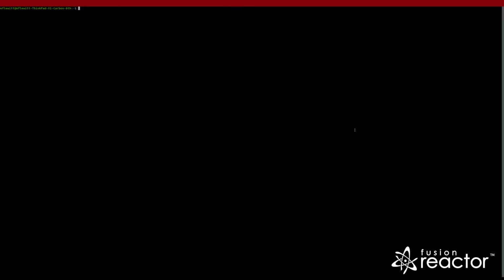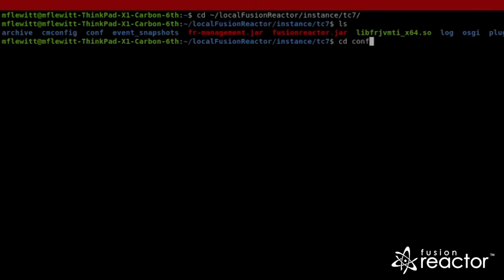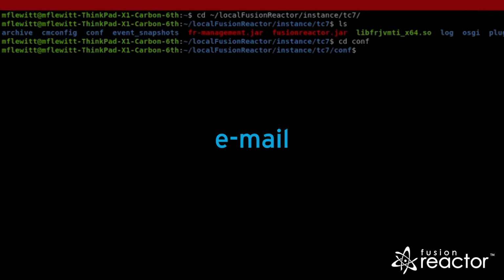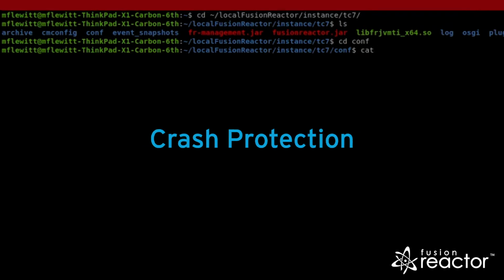How to copy configurations between instances in FusionReactor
Copying configurations between instances is important for anyone wanting to deploy multiple copies of FusionReactor, whether this is done via scripting, virtualization, or installing FusionReactor on each server manually.

It allows you to have an instance with pre-configured settings like user management, email, slow request limits, crash protection alerts, and more without the need to set up the instances.

In order to generate a reactor.conf file with the settings you require, you should configure one instance using the User interface of FusionReactor
FusionReactor stores its settings in a single file called the reactor.conf file.
This file is located within the conf directory of the instance and is safe to copy between instances, which allows you to deploy the file without requiring any modifications.

If you want to apply a pre-configured configuration file, there are a few things that must be considered.

1. The file must be placed when the application server is not running, otherwise, the file may be stomped over
2. The file must be read writeable by the user running the application server

 Within my tomcat instance, I have preconfigured settings, to demonstrate how simple cloning the configuration is I will now copy this configuration into a ColdFusion instance.

The first thing to do is locate the configuration file, which we can do by going to our instance directory, then conf

In the file, I have a few settings such as email, user logins, and request history settings.

The next thing I need to do is stop my ColdFusion server so it is safe to replace the file

With ColdFusion stopped, I can now copy the configuration file into my ColdFusion instance directory

And finally, we can restart ColdFusion and the settings will be applied.

That’s all we need to do to copy a configuration file in FusionReactor